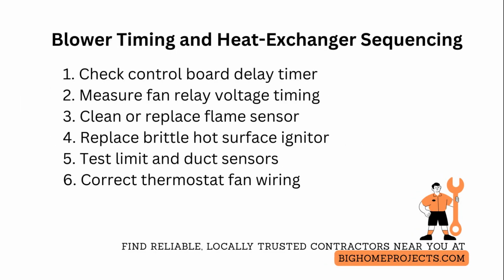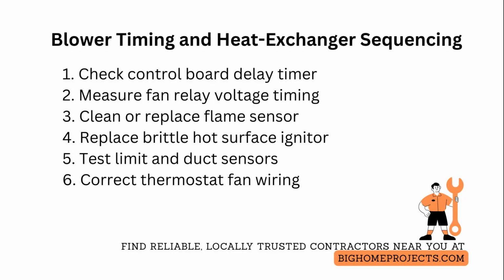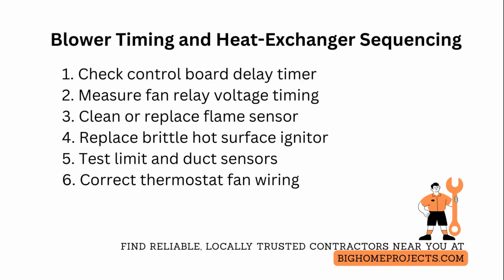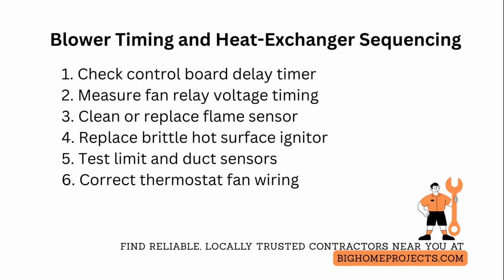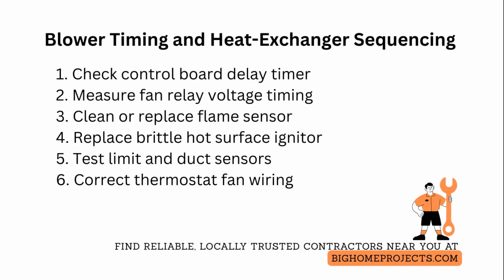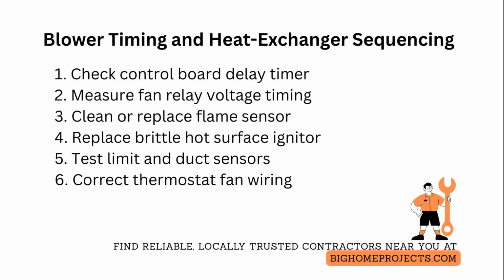Fan-On-Before-Flame Fixes with Thermostat Wiring Tips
Blower fan starting before the burners heat the heat exchanger is a common furnace issue that causes cold air delivery, reduced heating efficiency, and potential safety concerns; troubleshooting steps include checking blower timing and sequencing, testing the furnace control board and fan relay, cleaning or replacing a fouled flame sensor or hot surface ignitor, verifying thermostat wiring and fan settings, and inspecting limit switches, pressure switches, and duct sensors for proper operation—search terms: blower timing issue, fan starts before flame, thermostat fan wiring fix, flame sensor cleaning, control board sequencing, furnace blower troubleshooting, and HVAC blower delay repair.

About Us